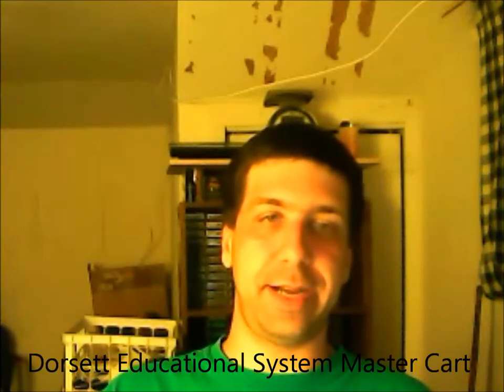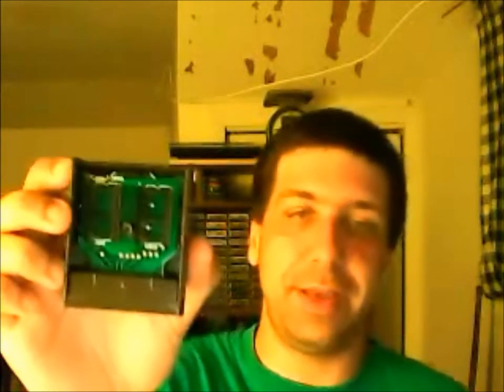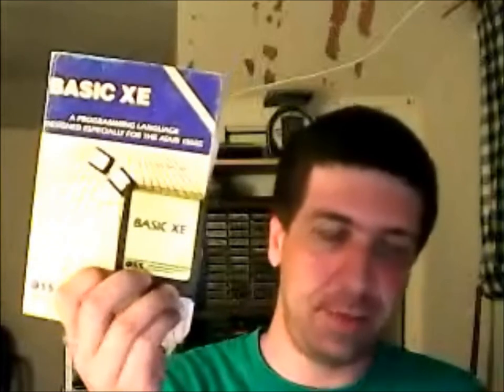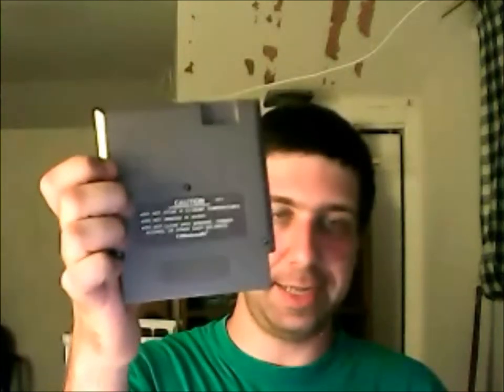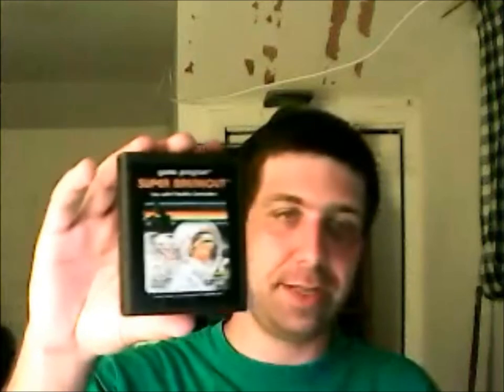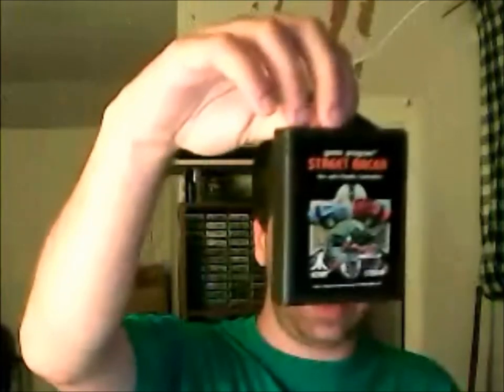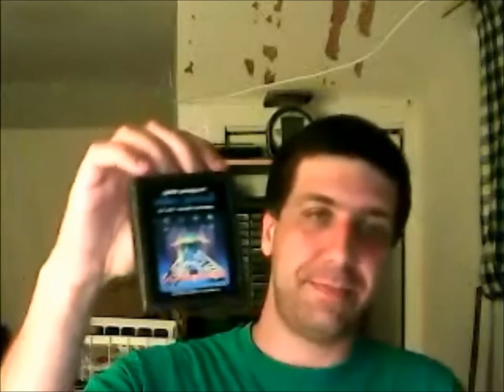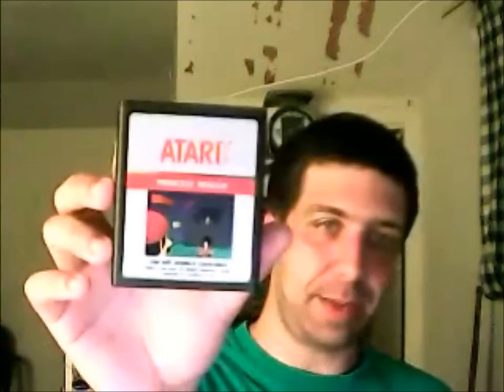Thursday Night Pick Up Video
Pick up video for games found in my travels.